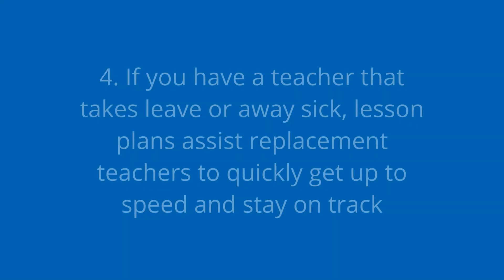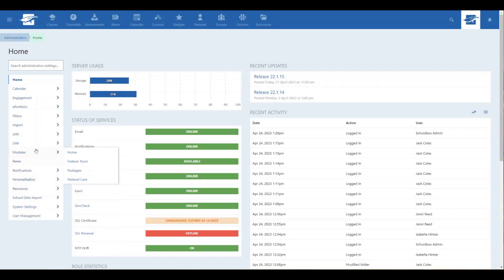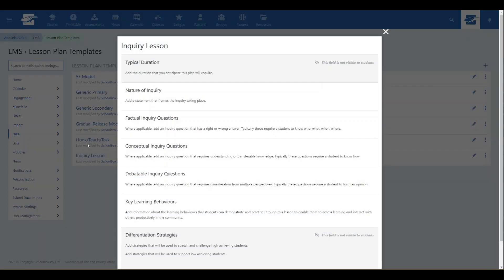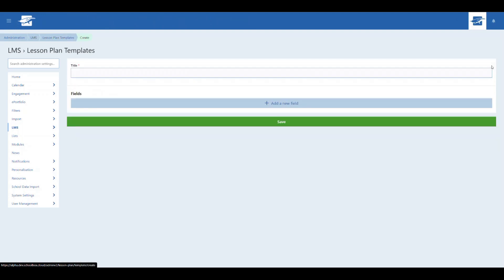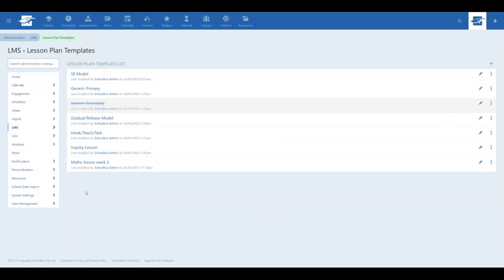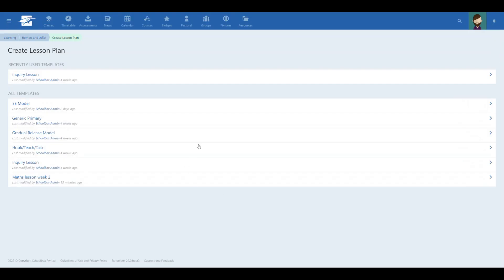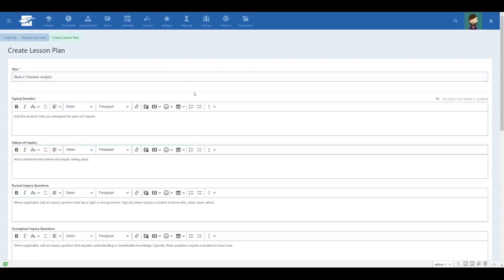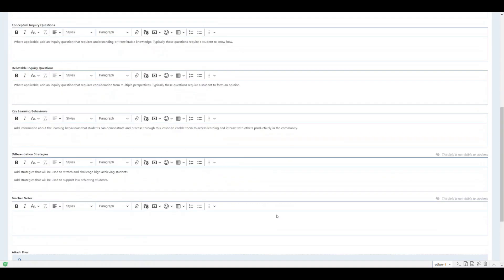Schoolbox v23.0: Lesson Plan Templates Walkthrough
Presented by Schoolbox Chief Product Owner James Leckie, this video includes an overview of the new lesson plan feature.